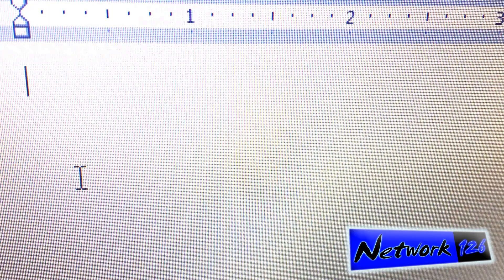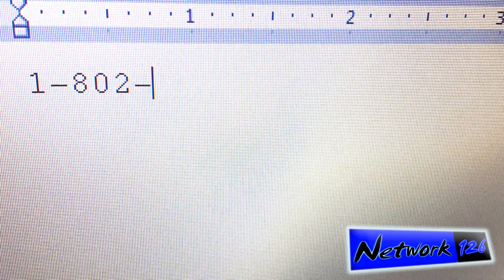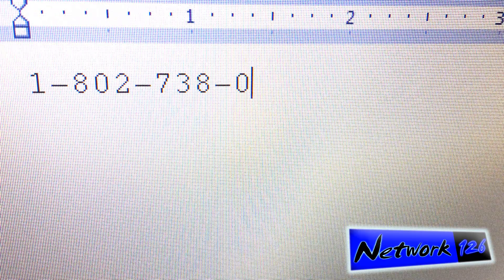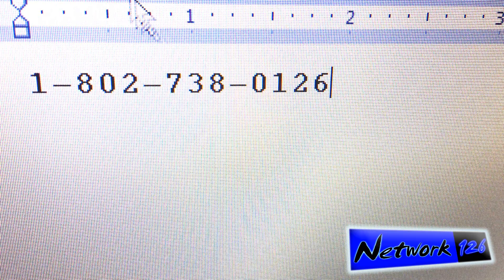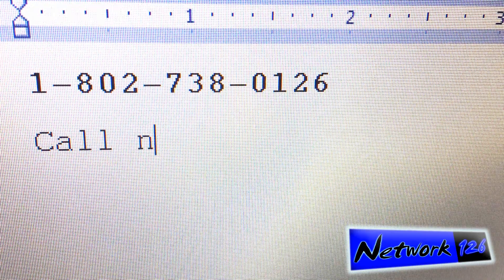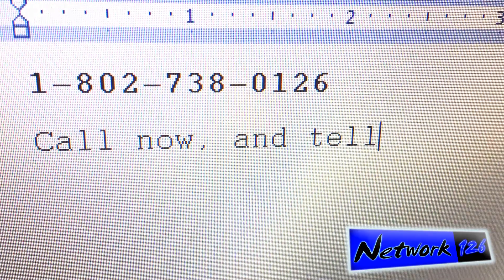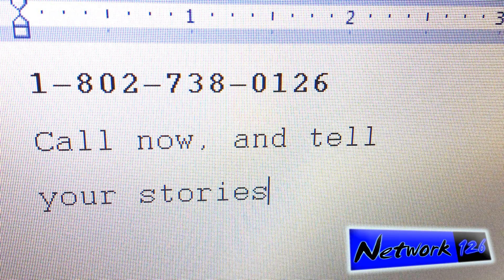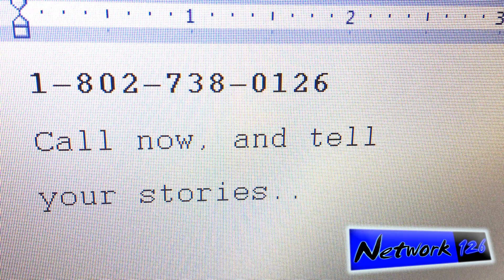Network126 24/7 Voicemail Line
Hey everyone!

Just wanted to remind you all, that just because I don't happen to be broadcasting LIVE at any given moment, it doesn't mean that the show can't go on!

If you have ANYTHING important to share, or report, during these difficult, and trying times, we ALL want to hear about it!

You can call the Network126 hotline day or night, 24/7!

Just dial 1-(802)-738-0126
Listen to, and agree with the terms, and tell us all what's going on, right after the BEEP!

There IS a time limit of exactly 3 minutes, so just keep that in mind!
If it's super urgent, or important, feel free, to simply call again!

Your stories will be featured in upcoming videos and discussions, right here on Network126 for ALL to see, and share, WORLDWIDE!